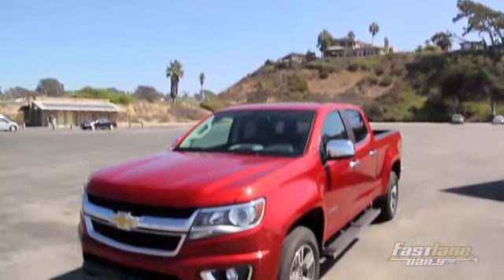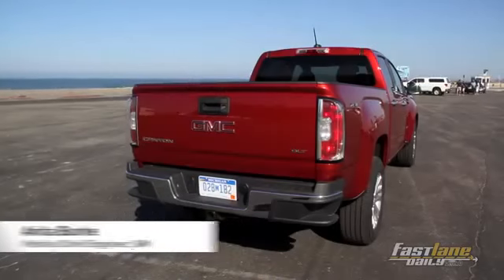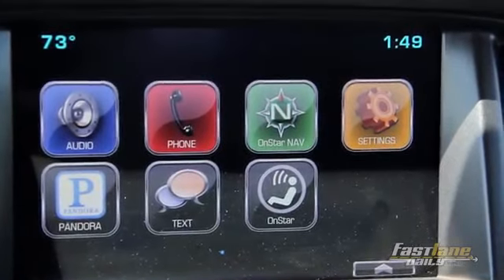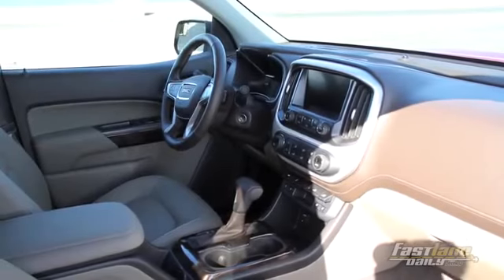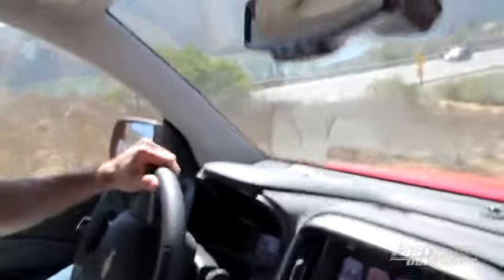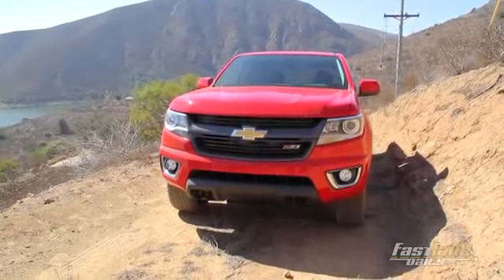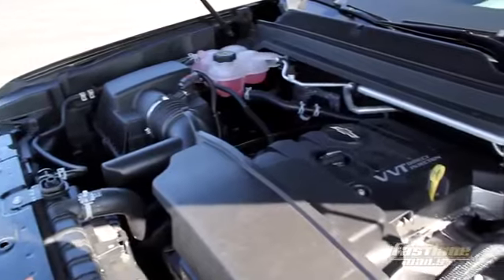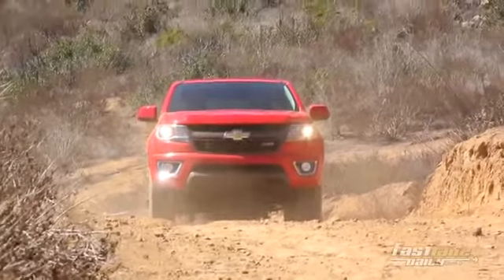Franklin, VA Lease or Buy New 2015 Chevy Colorado or Used Car | Trucks For Sale in Newport News, VA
With ingenious technology, great efficiency, safety and versatility, the all-new 2015 Chevrolet Colorado is here to reinvent the small truck.

Hutchens Chevrolet is Your Newport News Chevrolet Dealer!

Welcome to Hutchens Chevrolet, your premier Newport News Chevrolet dealer. We are proud to offer our customers a wide selection of new and used Chevrolet vehicles to choose from, so you can be sure to leave our lot with the car or truck of your dreams.  We also provide quality services, parts and flexible financing options to our Hampton, Hampton Roads and Virginia Beach Chevy drivers. Whether you're looking for a new Chevy Camaro or a used Chevrolet Silverado 1500, stop by for a test drive today!